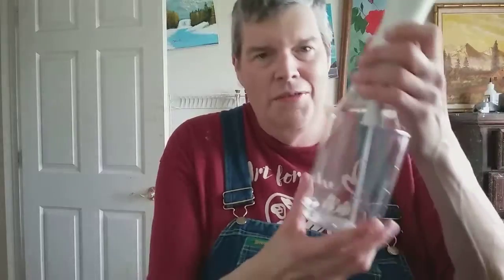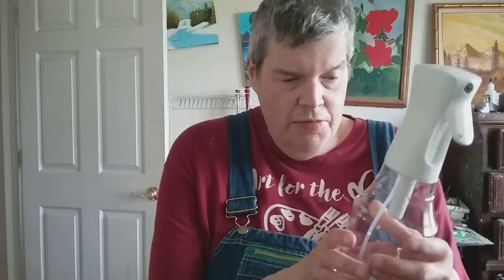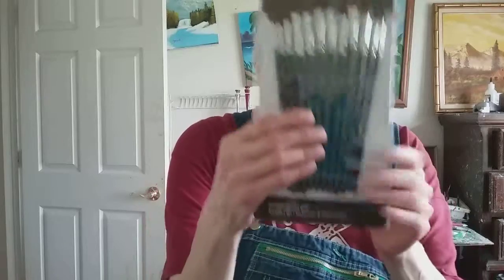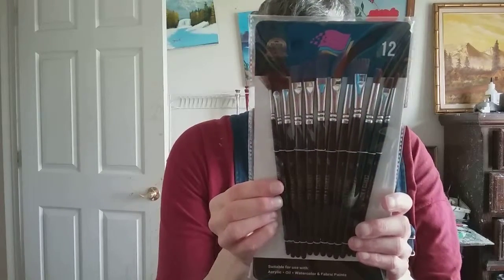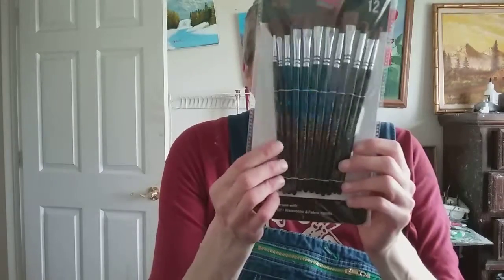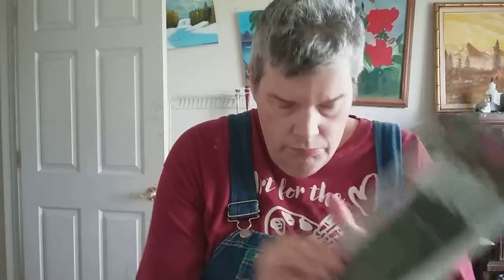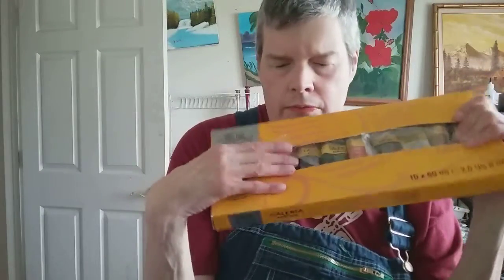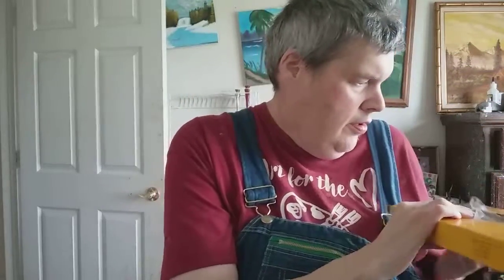. 1 cup Coffee. . Unboxing. Mist. Water srpayer. And Paints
i have. Over. 30 +Years.  Of. Painting. Experiences.